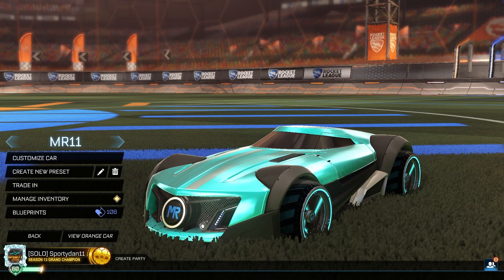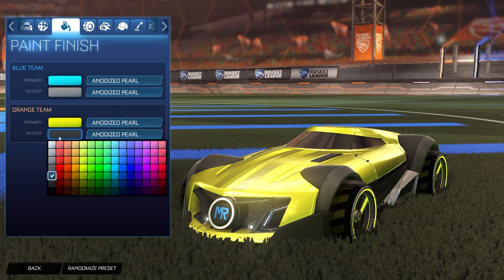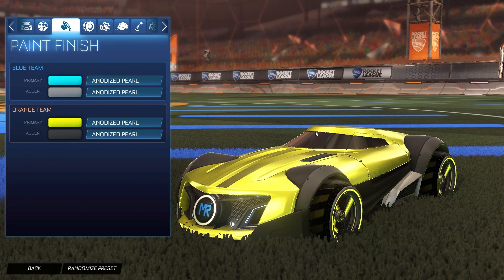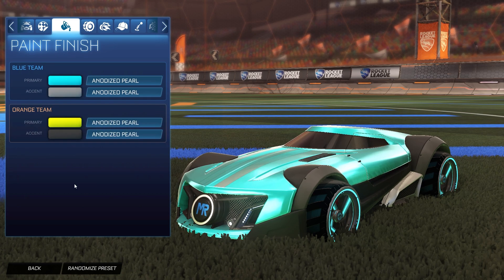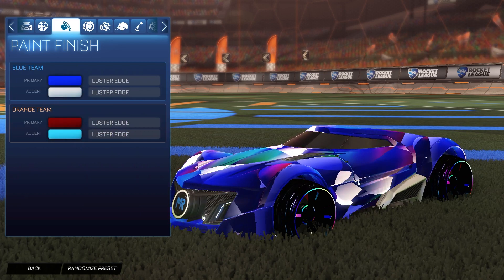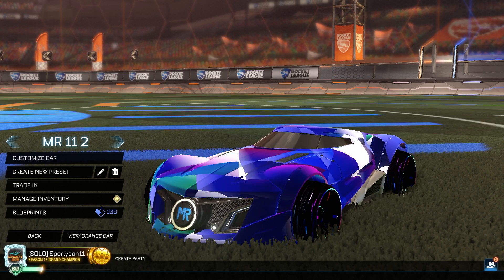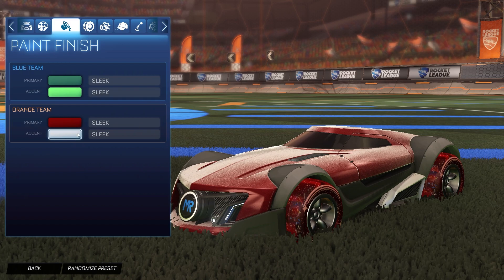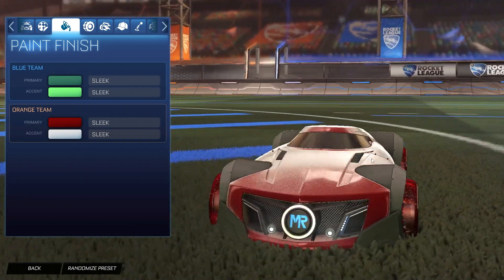Hot Wheels MR 11 Car Designs - Rocket League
Hey guys in todays episode we do have car designs with the hot wheels car MR 11!